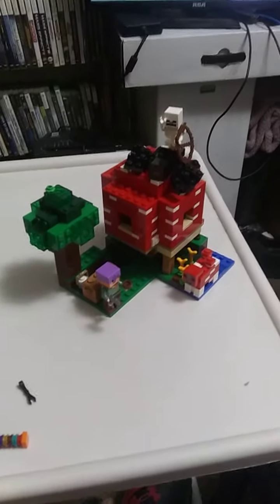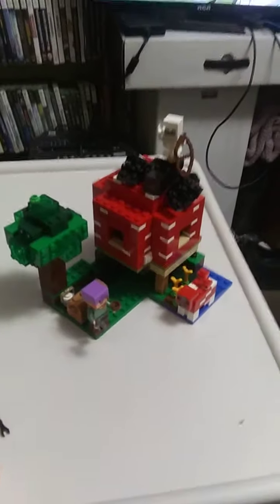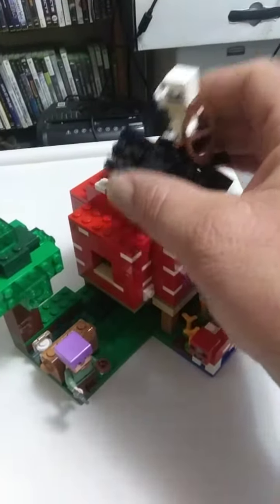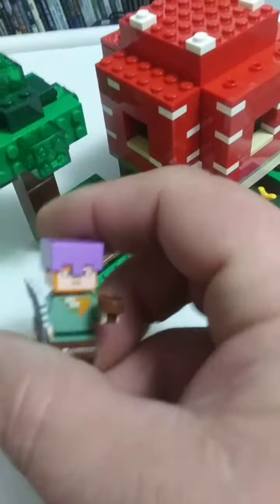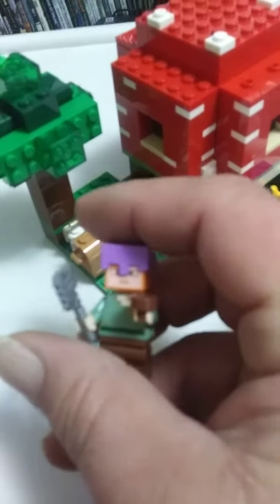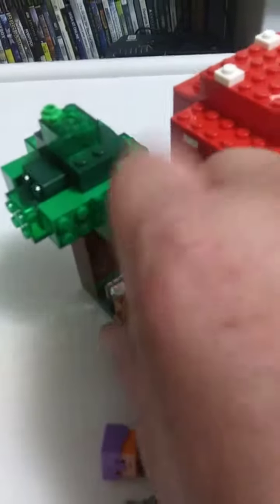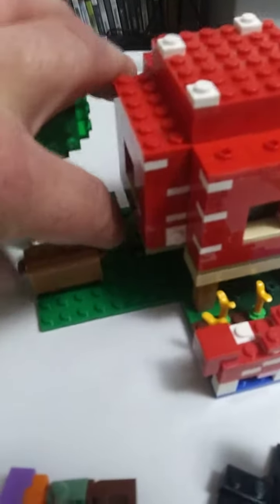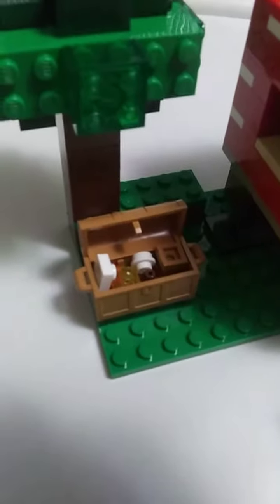So here is the Lego mushroom house I was building.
I just got this in today and wanted to build the Minecraft themed lego's.